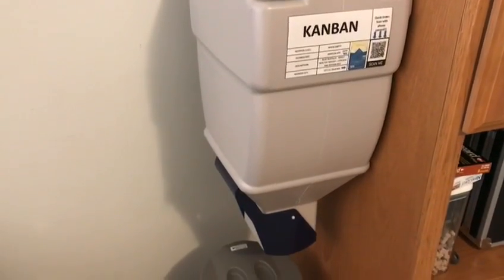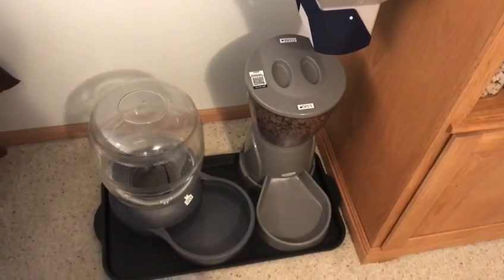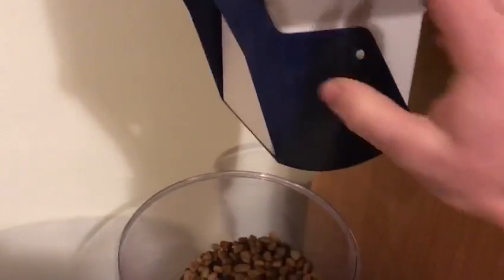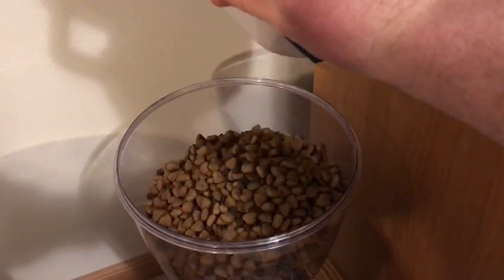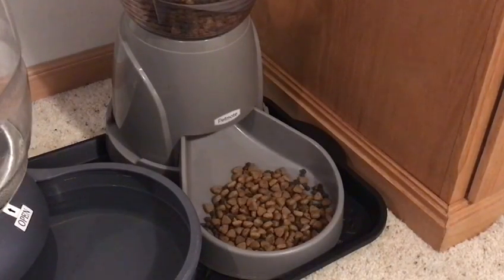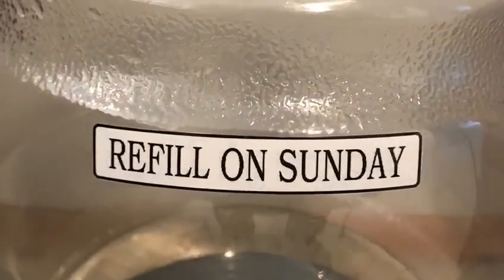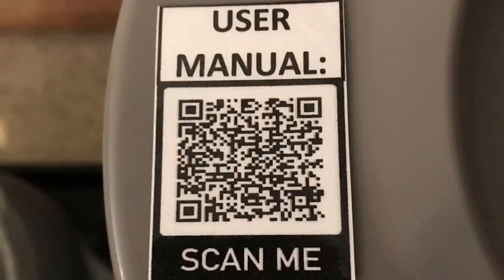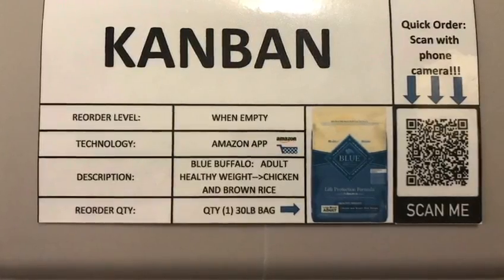Lean Dog Food Station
Brandon Vande Brake sent us this video showing how he improved his dog food station. So dialed in! That really is something to be proud of!

Paul Akers is an entrepreneur, business owner, author, speaker, & Lean maniac. He has written 5 books on Lean (2 Second Lean, Lean Health, Lean Travel, Lean Life, & Banish Sloppiness) and he travels the world to educate & speak about Lean principles & Lean manufacturing. Paul has a podcast called The American Innovator where he shares about his Lean & travel adventures. For more information on Paul Akers and Lean, visit his

He is the founder and president of FastCap, based in Ferndale, WA. FastCap is an international product development company founded in 1997 with over 2000 distributors worldwide. At its core, FastCap is a Lean company, determined to continuously improve everything, every day. FastCap's products reflect the idea that everything can be improved and the best ideas come from the shop floor.  For more information on FastCap, visit FastCap's or blog For Spanish videos, visit our FastCap Spanish YouTube Channel.